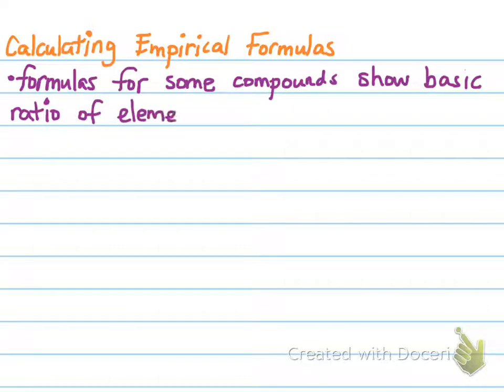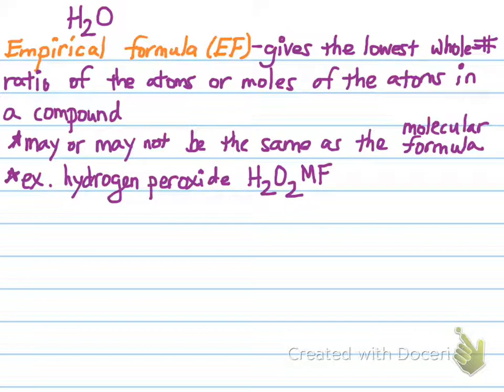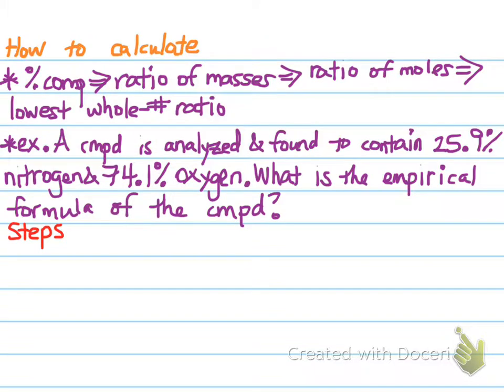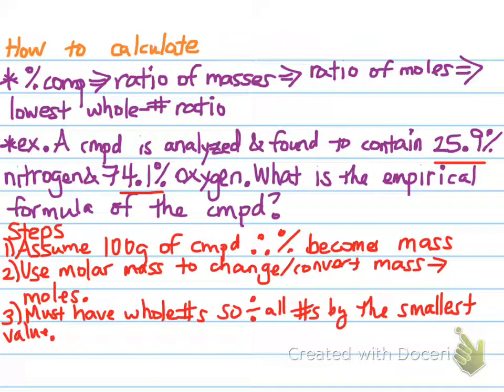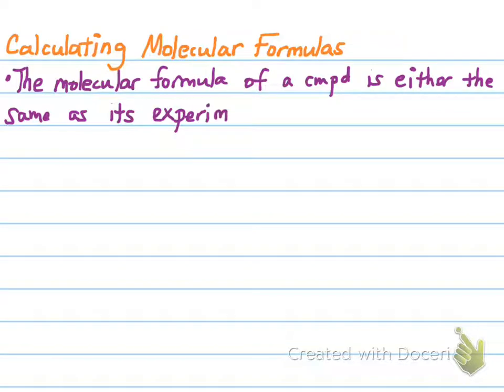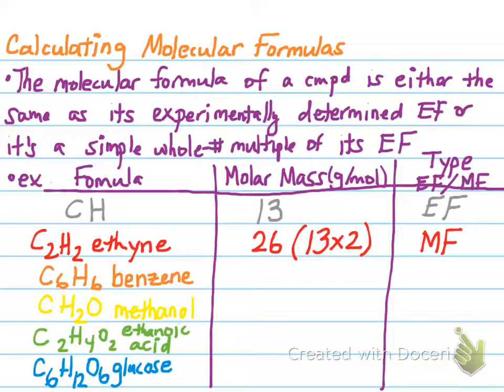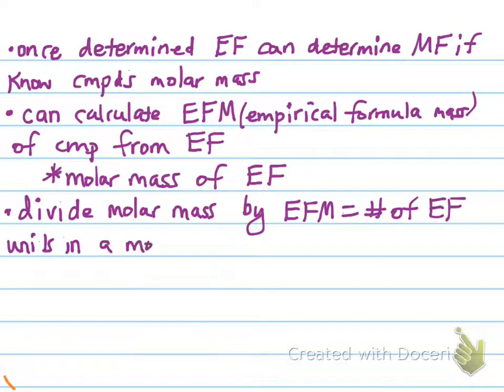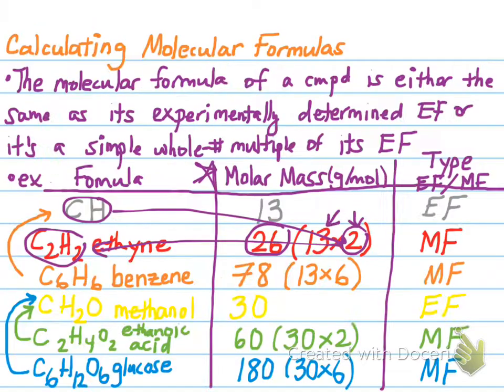C1B Chapter 7 Day 6